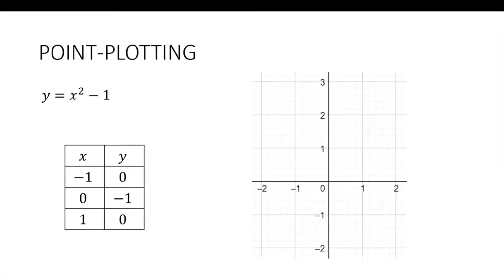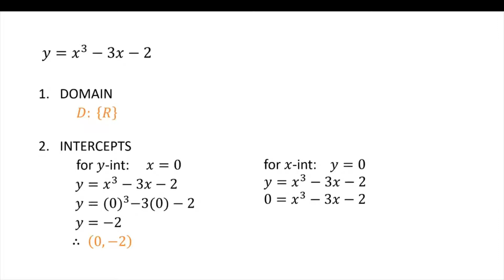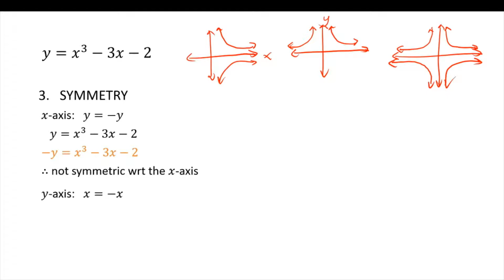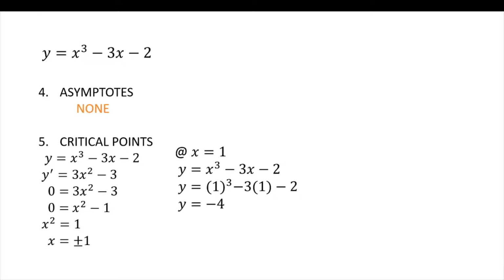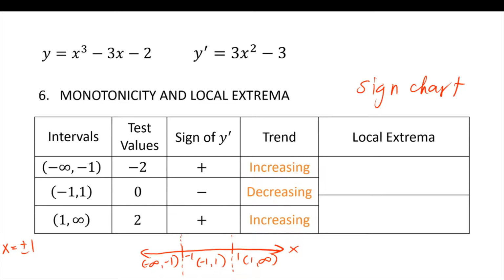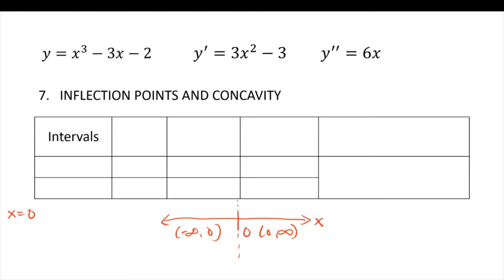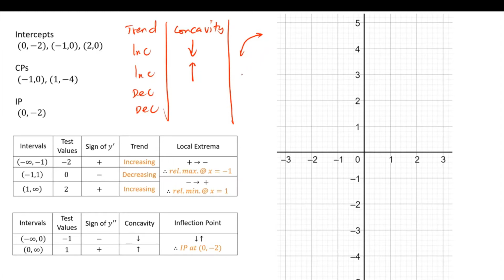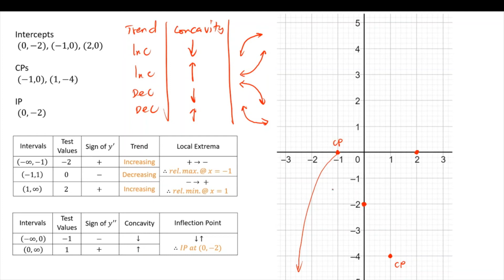Applications of Derivatives - Curve Tracing Part 1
*Critical values are x-values for which f'(x)=0 and f'(x) does not exist or undefined. The second condition implies that the denominator must approach zero, and since the given function in this video is not a rational function, the second condition is not applicable.